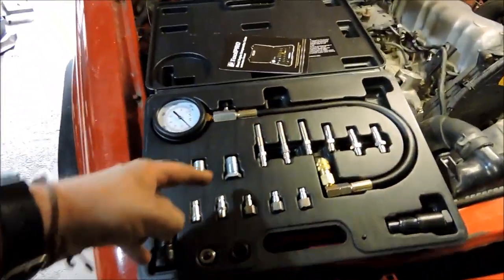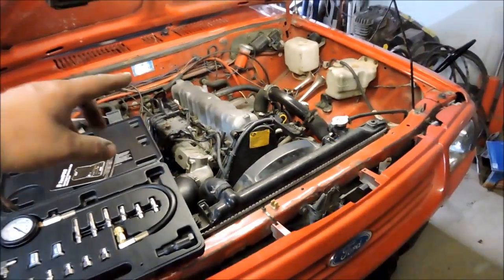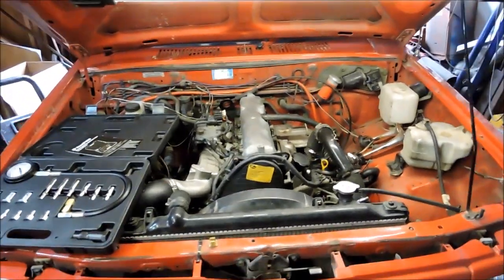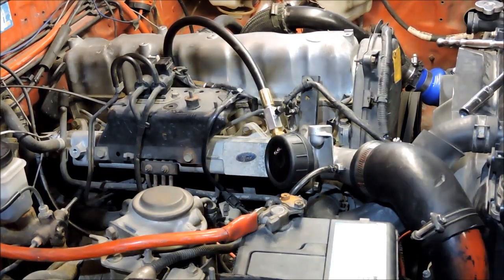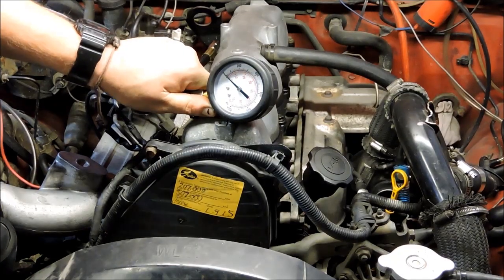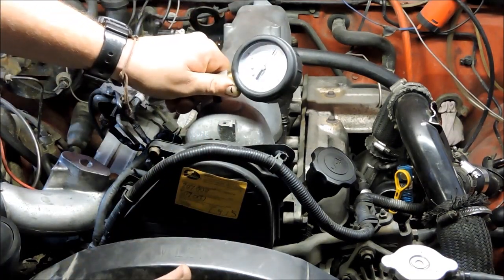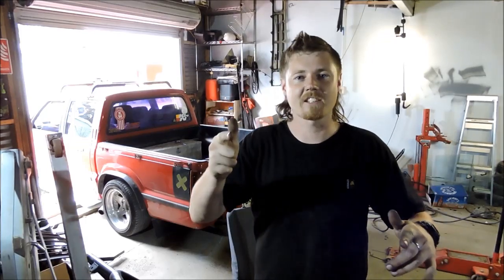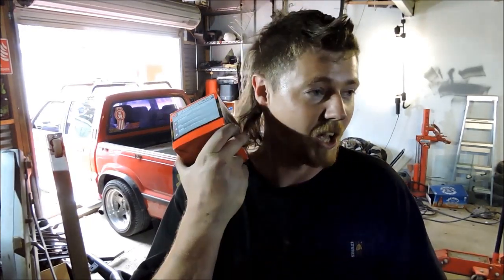DIESEL COMPRESSION TEST, DIESEL 3RD GEAR DOUGHNUTS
Done a compression test on the WL+T today, purchased the compression tester for 100$ from super cheap auto, went and gotta twin spinner going in 3rd afterwards